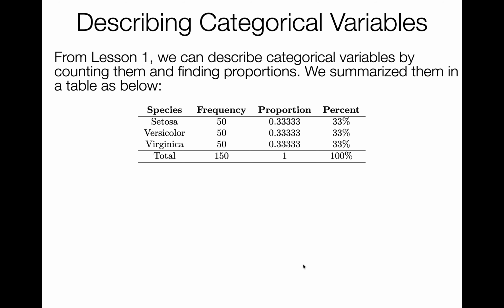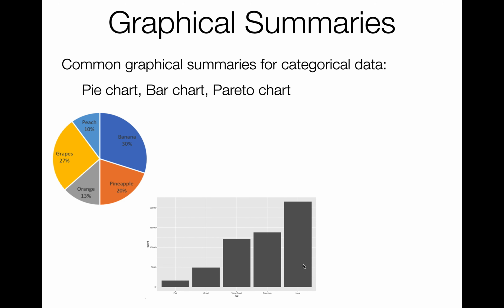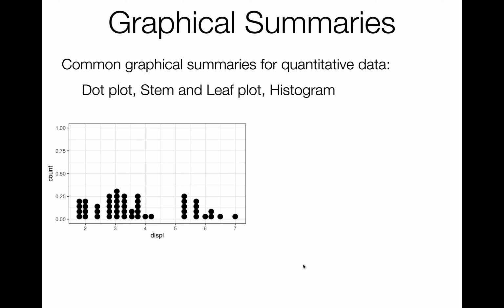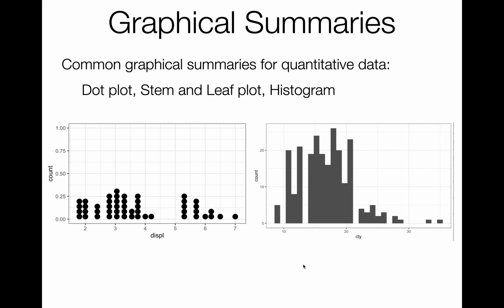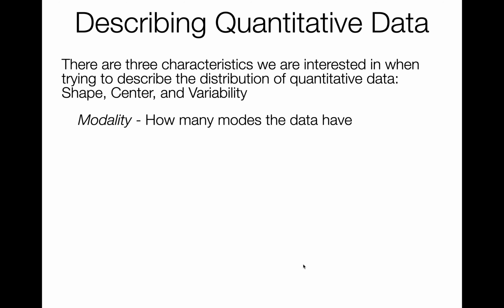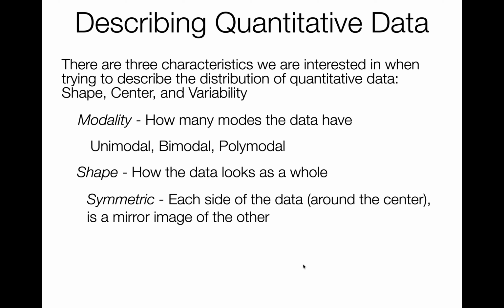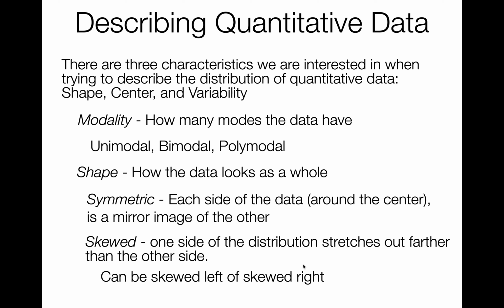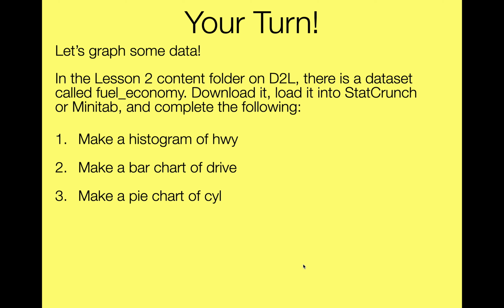Applied Stats Lesson 2 Part 1